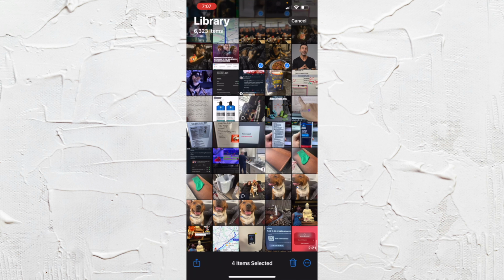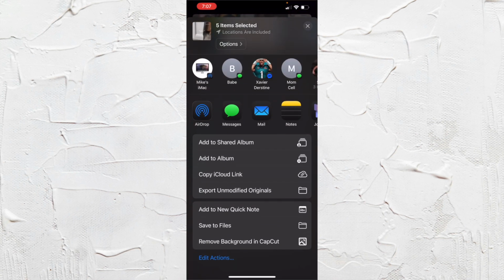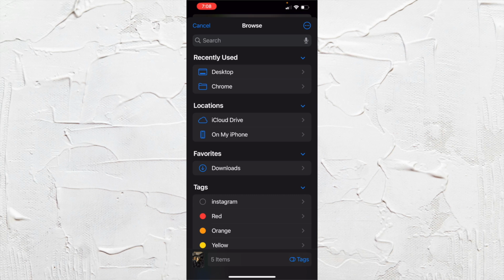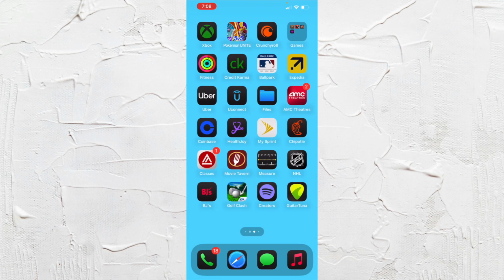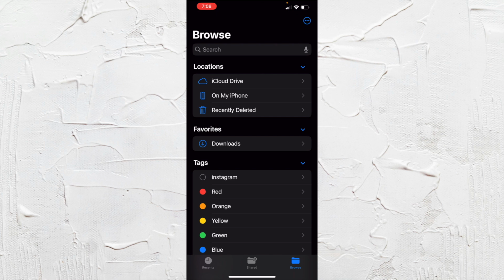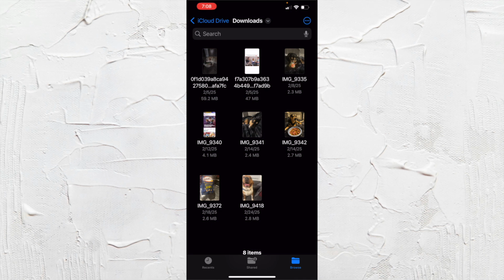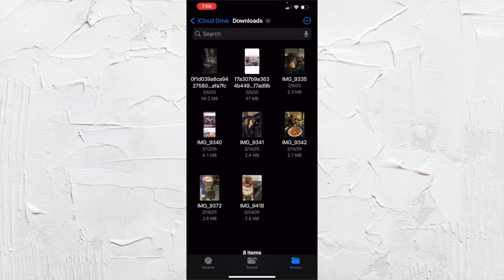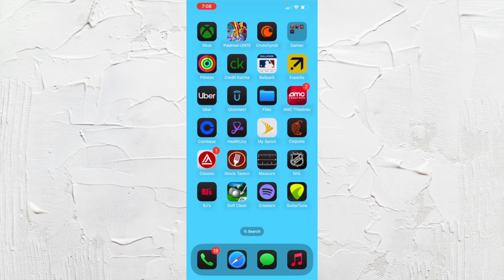How to Transfer Photos and Videos to Files App on iPhone 2025 - Step by Step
In this video we show youHow to Transfer Photos and Videos to Files App on iPhone.